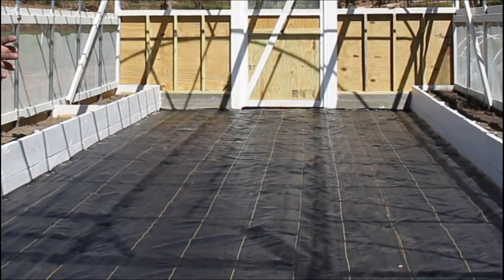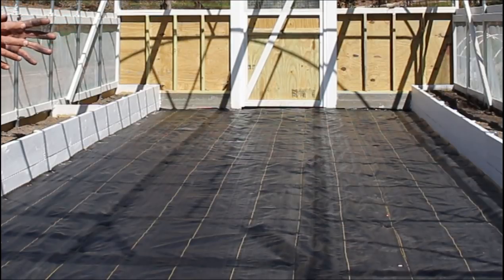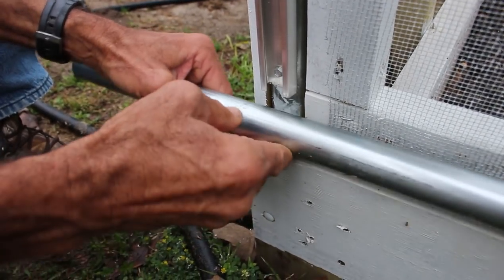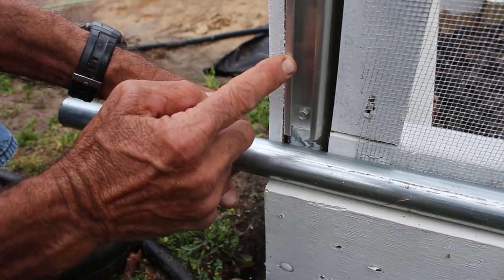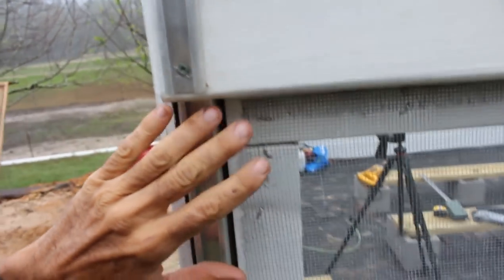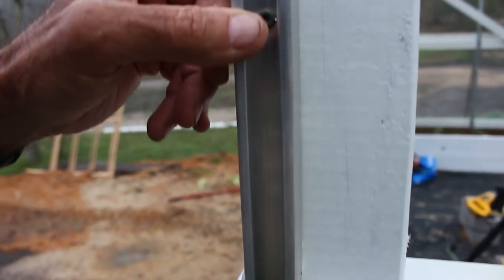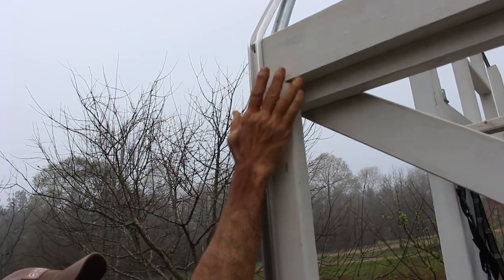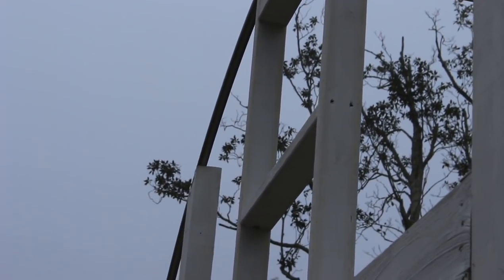How to Build a High Tunnel/Greenhouse |WIGGLE WIRE TRACK | Part 10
Danny explains how to install wiggle wire track on a greenhouse. The track is what the plastic attaches to with wiggle wire.  This holds the plastic in place.This is part 10 in a series on our greenhouse build.

a